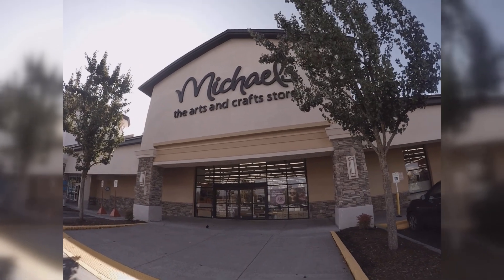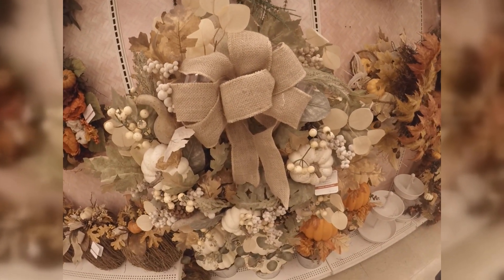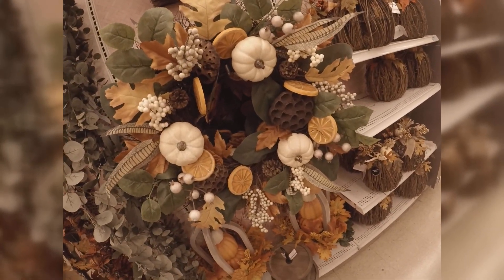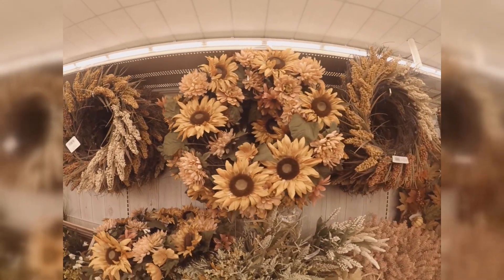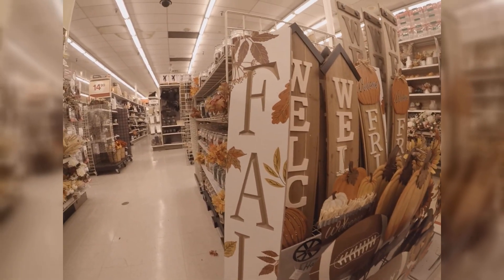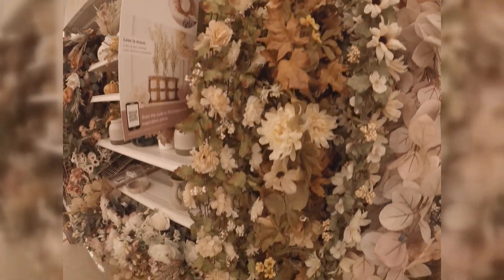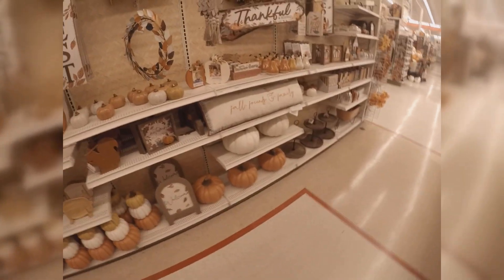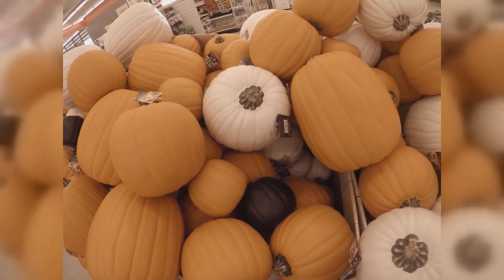MICHAELS NEW FALL COLLECTION 2023 DECOR SHOP WITH ME - INSANE AMOUNT OF FALL DECOR! WHAT TO BUY? 😲😆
NEW FALL 2023 DECOR SHOP WITH ME | MICHAELS FALL DECOR SHOPPING | FALL DECOR 2023 | MICHAELS FALL COLLECTION
The amount of decor is insane and out of control!! I want all of it!!

Want to create your own cool intro - see link to Renderforest.com and very simple to do 😄

TAKSTAR Camera Microphone:

Want to send me some Friend Mail!?
SARAH K. SAYS
U.S.A.